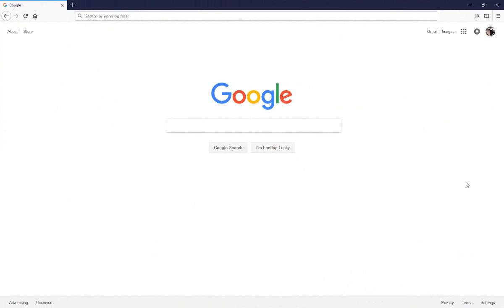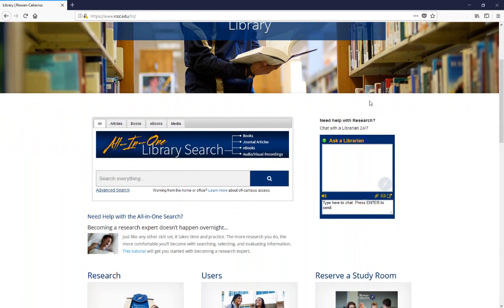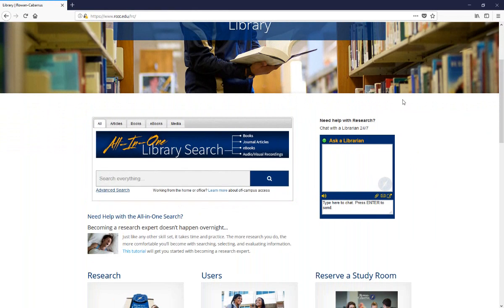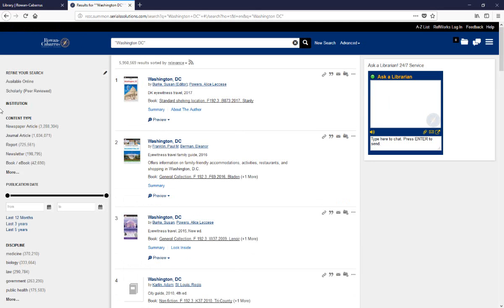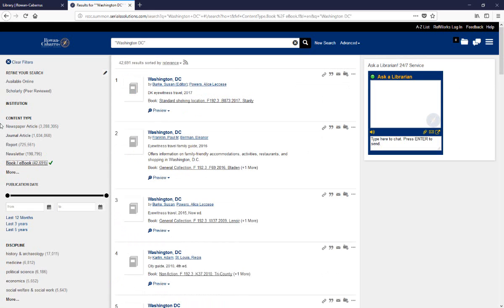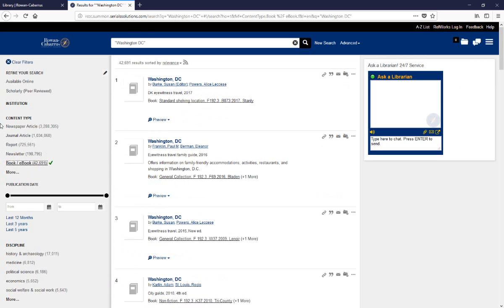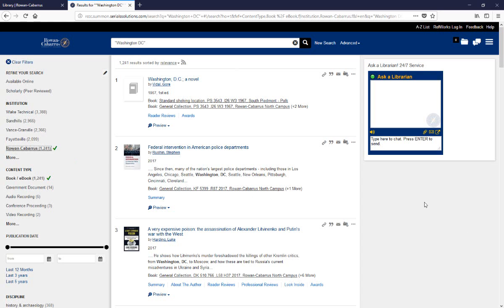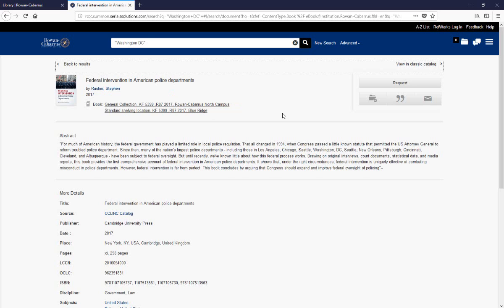Finding print books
This video walks you through how to use the library's All-In-One search to find print books.